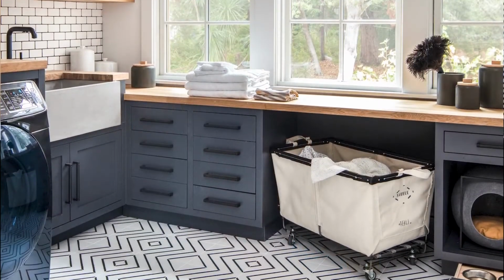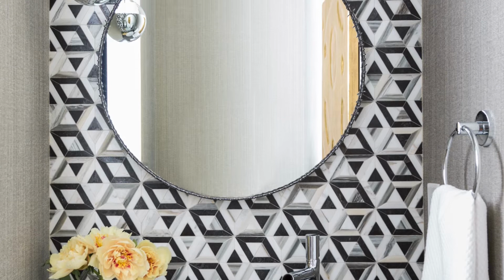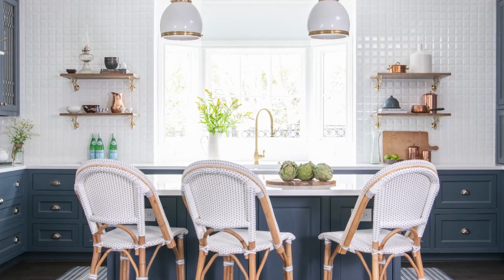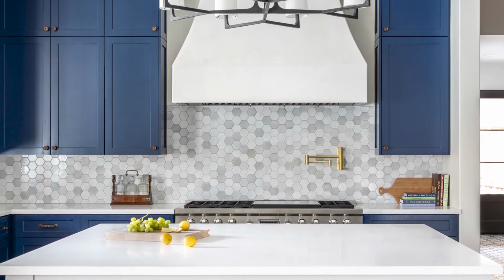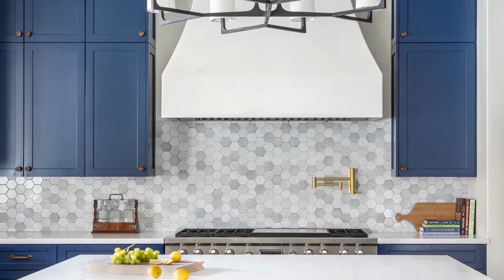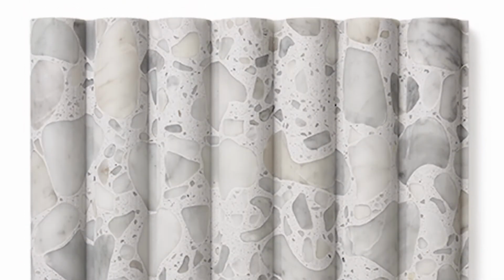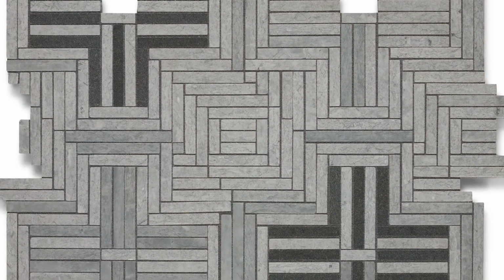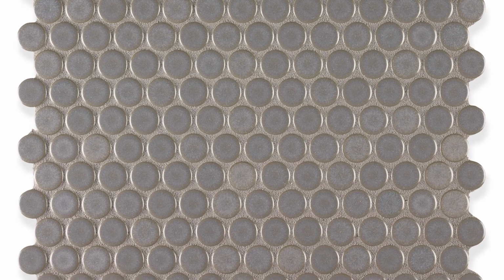Using Tile to Transform Your Space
Laura sat down with Kathryn Given the Senior Style & Market Editor at Luxe Interiors + Design and the Director of Marketing for Ann Sacks Arabella D’Oyly to talk about transforming your space with tile. To learn more head over to our